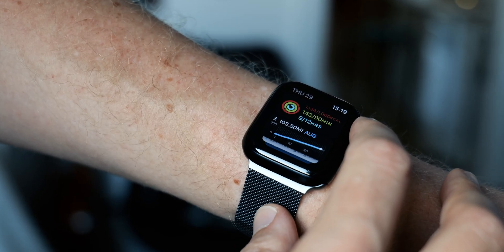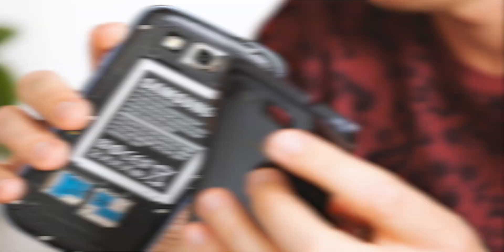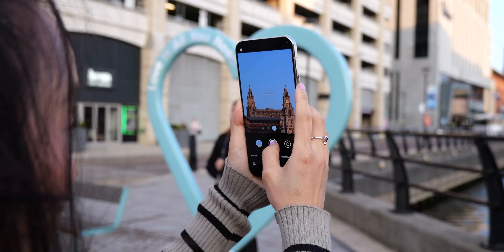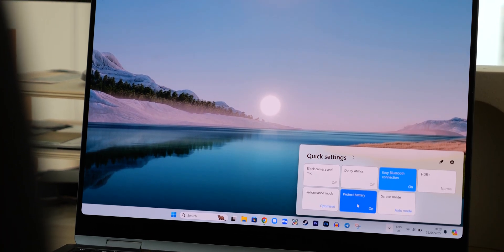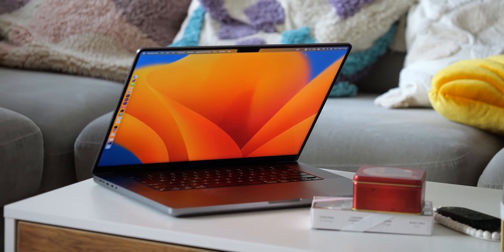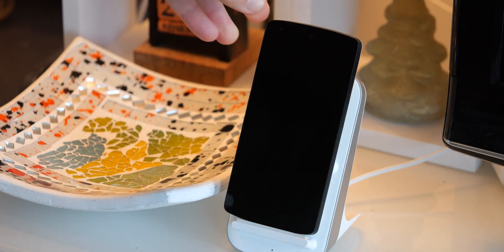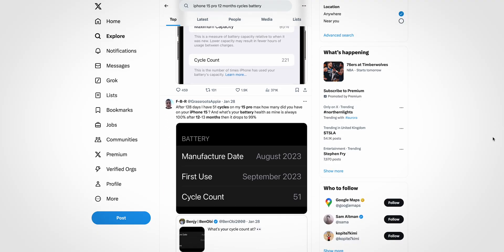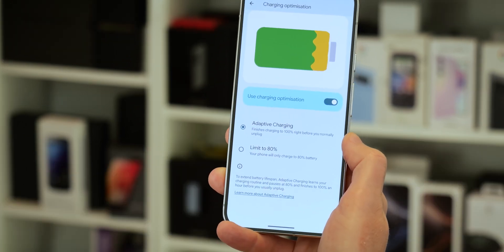Are you killing your batteries? 🪫🔌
Batteries are essential in today's world. These fun little spicy pillows power pretty much every digital device in your life. And advancements in lithium battery tech over the past couple of decades have enabled everything from tiny smartwatches that can still last a full day. right up to electric vehicles with range in the hundreds of miles.

But there are also countless myths out there about how the battery in your phone or laptop works -- and how you should go about using and charging it. So let's dig into whether or not you're killing your batteries with bad charging habits -- and whether things like fast charging, wireless charging and software features can actually help.

0:00 Intro
0:39 Myth 1: Always drain to 0% and charge to 100%?
2:08 Myth 2: Never leave your battery at 0% charge?
4:48 Myth 5: Fast charging makes your battery swell?
7:38 Myth 4: Wireless charging = overheating?
8:44 Myth 5: Your battery will only last 2 years?